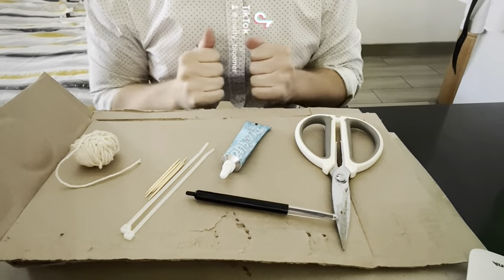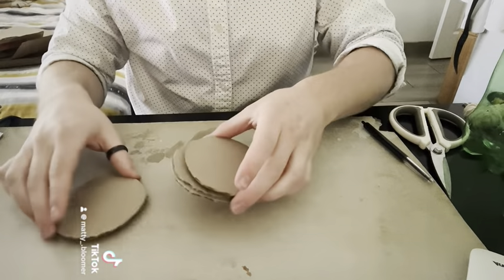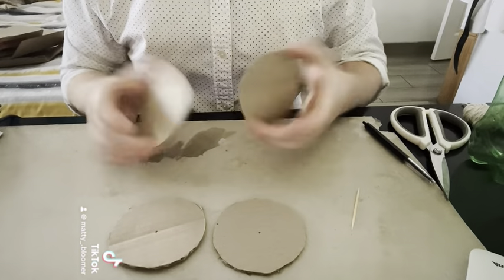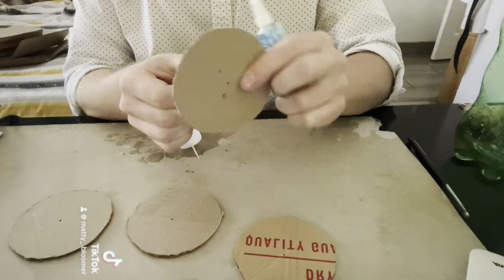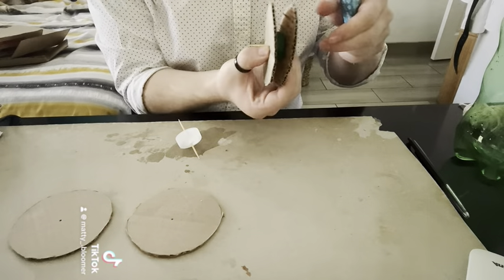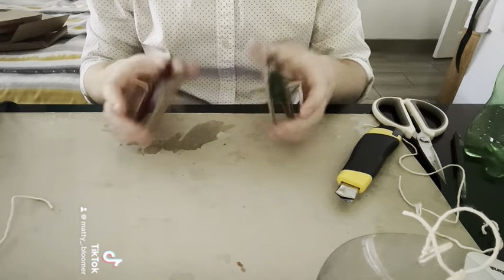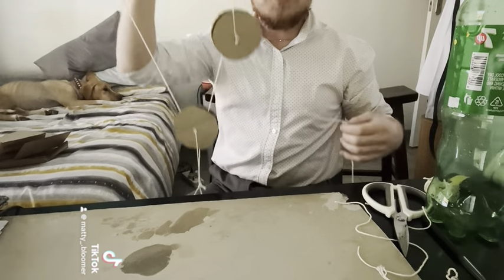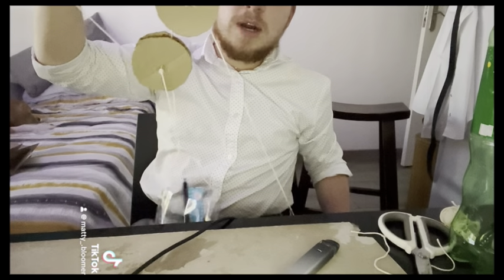ST10088667 TNST7411 Task 2 part 2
Matthew Bloomer ST10088667